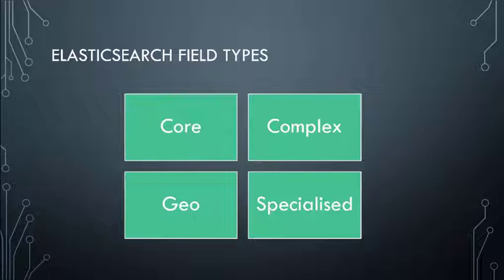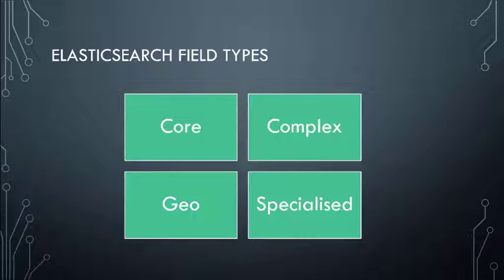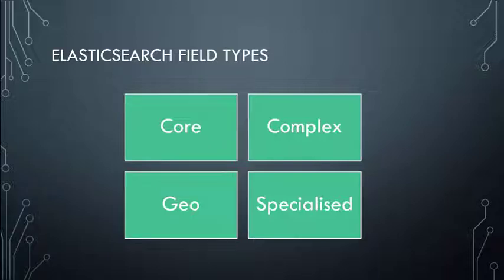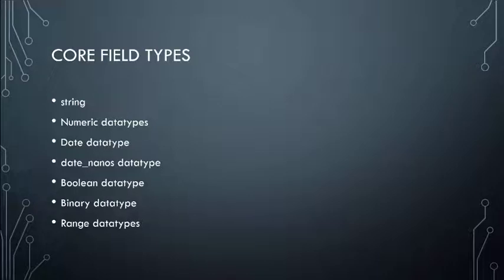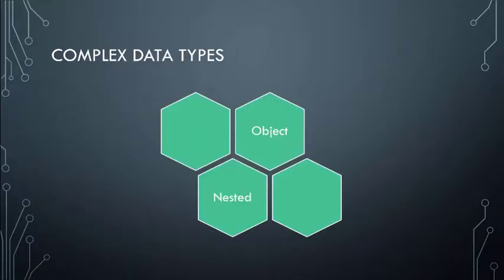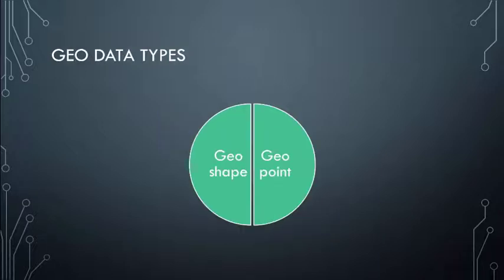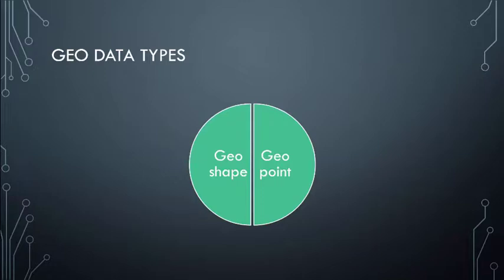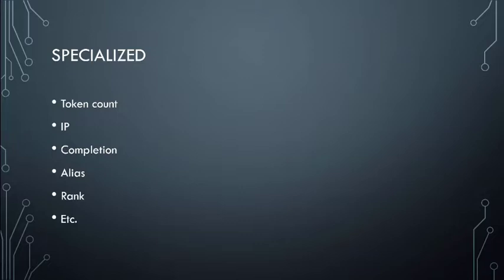03 ElasticSearch Field Types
Common types
*binary
*Binary value encoded as a Base64 string.
*boolean
*true and false values.
The keyword family, including keyword, constant_keyword, and wildcard.
Numeric types, such as long and double, used to express amounts.
Date types, including date and date_nanos.
Defines an alias for an existing field.
A JSON object.
An entire JSON object as a single field value.
A JSON object that preserves the relationship between its subfields.
Defines a parent/child relationship for documents in the same index.
Range types, such as long_range, double_range, date_range, and ip_range.
IPv4 and IPv6 addresses.
Software versions. Supports Semantic Versioning precedence rules.
Compute and stores hashes of values.
Pre-aggregated metric values.
Pre-aggregated numerical values in the form of a histogram.
The text family, including text and match_only_text. Analyzed, unstructured text.
Text containing special markup. Used for identifying named entities.
Used for auto-complete suggestions.
text-like type for as-you-type completion.
A count of tokens in a text.
Records dense vectors of float values.
Records sparse vectors of float values.
Records a numeric feature to boost hits at query time.
Records numeric features to boost hits at query time.
Latitude and longitude points.
Complex shapes, such as polygons.
Arbitrary cartesian points.
Arbitrary cartesian geometries.
Indexes queries written in Query DSL.
In Elasticsearch, arrays do not require a dedicated field data type. Any field can contain zero or more values by default, however, all values in the array must be of the same field type. See Arrays.

Multi-fieldsedit
It is often useful to index the same field in different ways for different purposes. For instance, a string field could be mapped as a text field for full-text search, and as a keyword field for sorting or aggregations. Alternatively, you could index a text field with the standard analyzer, the english analyzer, and the french analyzer.

This is the purpose of multi-fields. Most field types support multi-fields via the fields parameter.